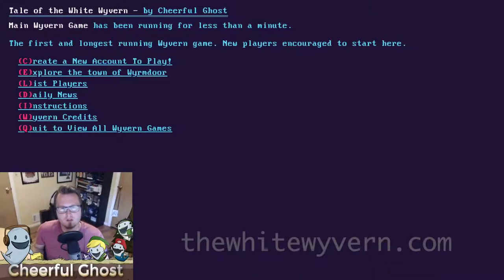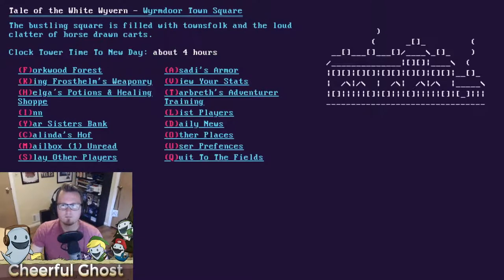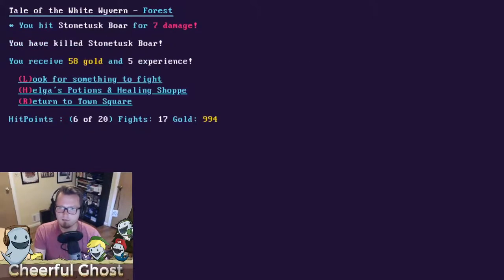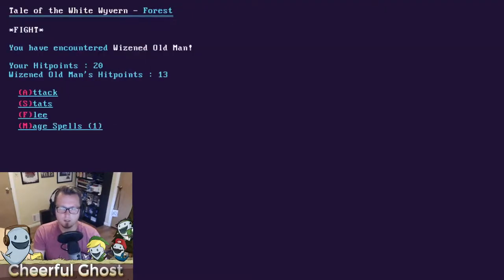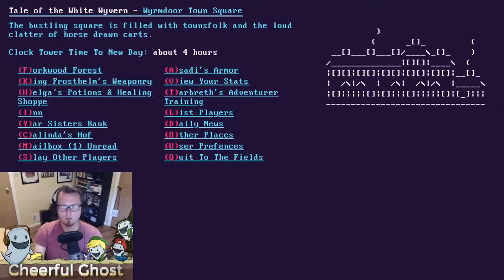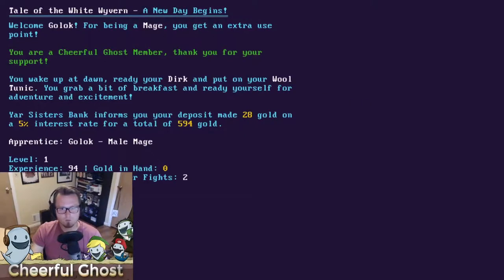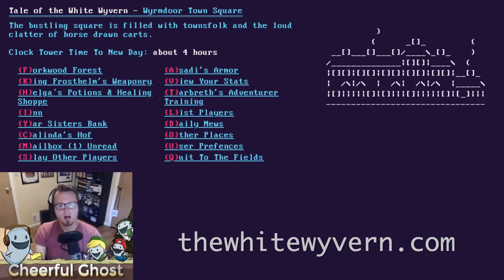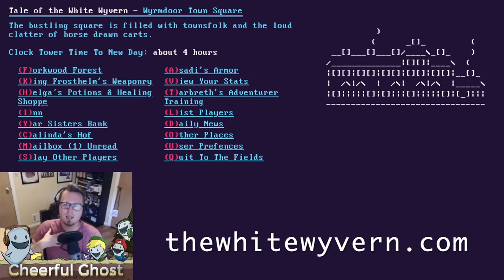Tale of the White Wyvern Let's Play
Tale of the White Wyvern is a text based, high fantasy, sword and magic adventure mini-MMO that you can play with your friends!  This Let's Play covers character creation, your first day, NPC interactions, leveling up and buying new weapons and armor!  I also give you some secrets on how to get the most out of your first day and we find some hidden areas in Forkwood Forest!

You can play Tale of the White Wyvern for free on July 28th